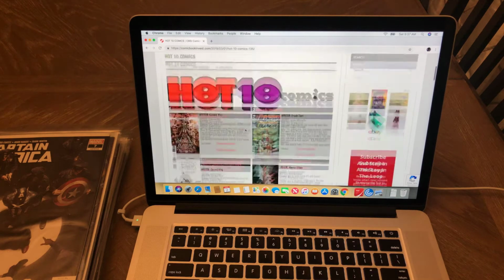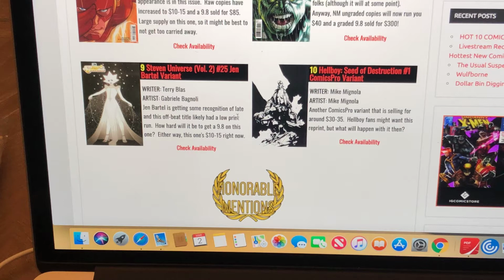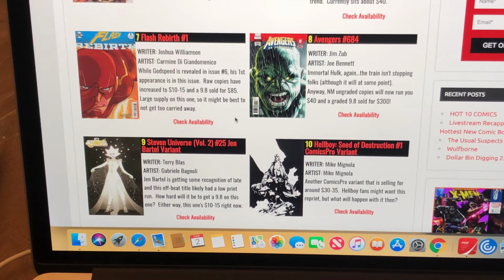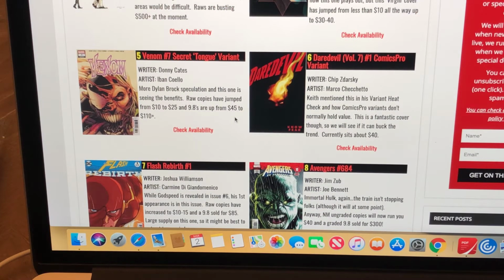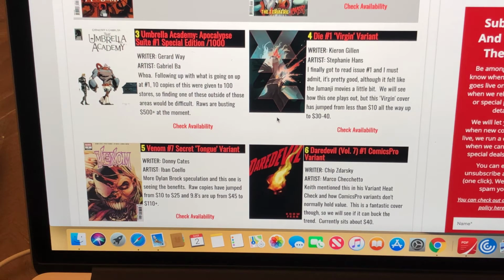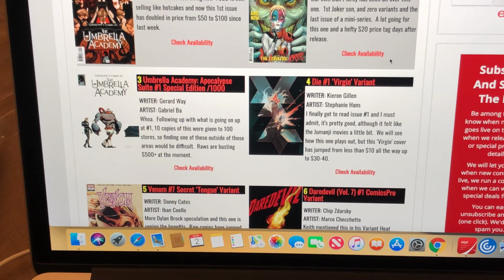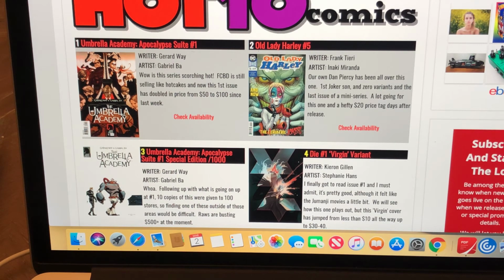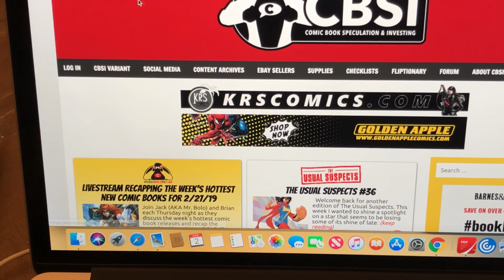Hot 10 Comic List by CBSI!!!